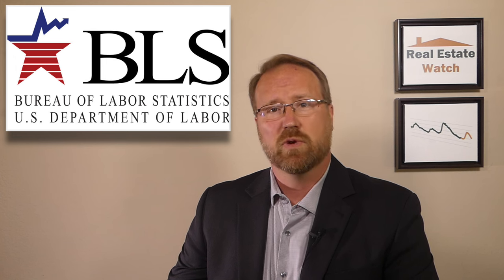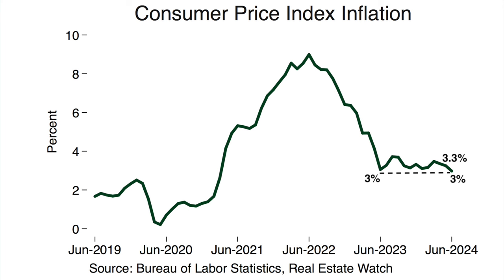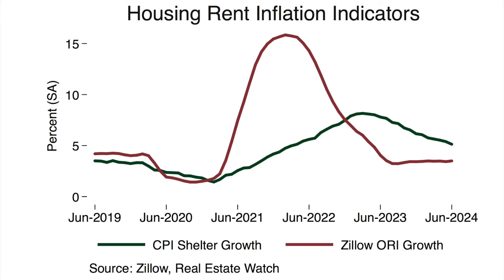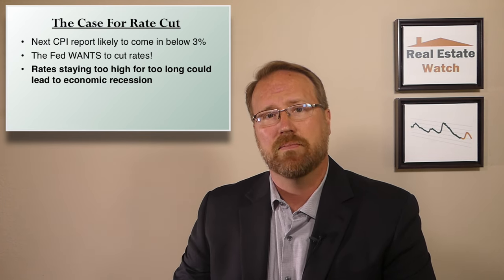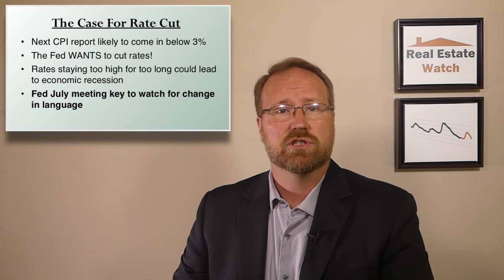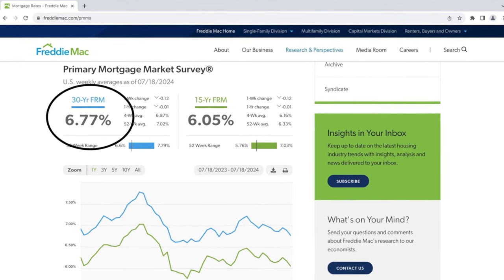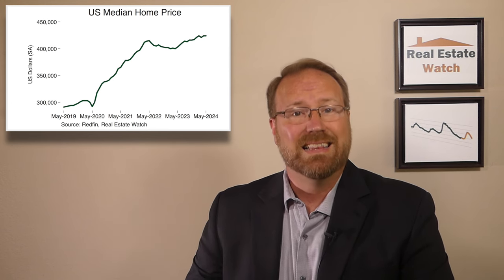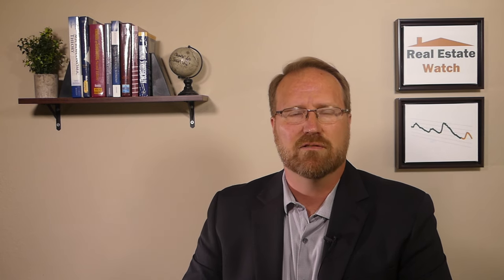CPI Inflation Report Points To September Rate Cut! Mortgage Rate Outlook July 19 2024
The latest inflation report gave us exactly what we needed in order to put a September Fed rate cut on the table. The bond market is already reacting and putting mortgage relief in sight. In today’s video we’re going to cover all the latest developments and what it means for the housing market in the months ahead.